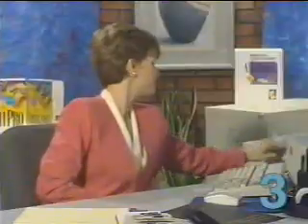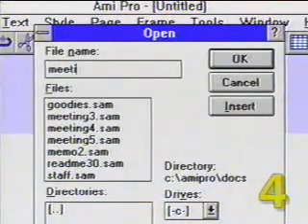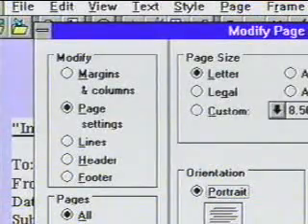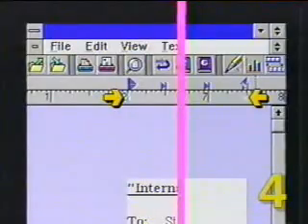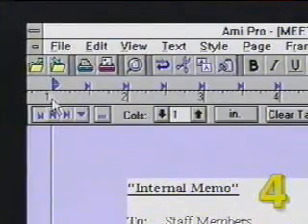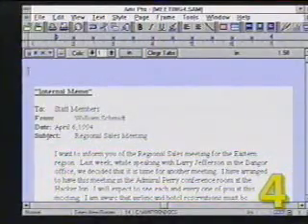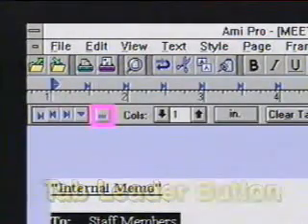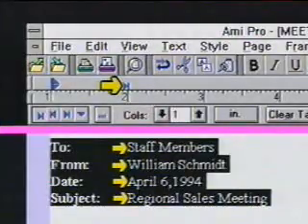Lotus Ami Pro Learning System (1994) Part 6